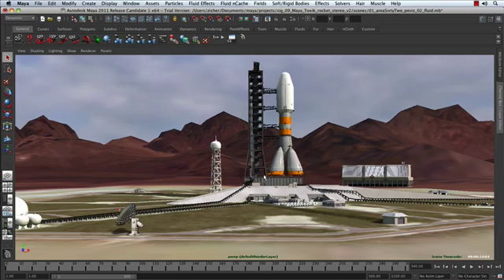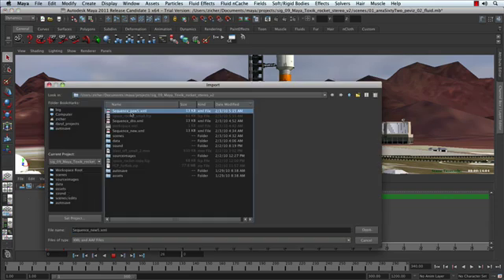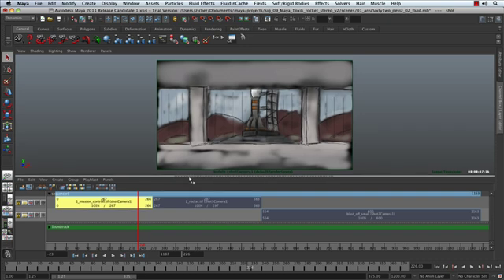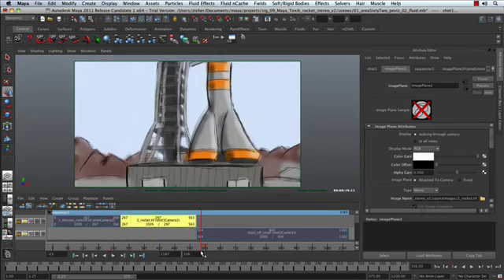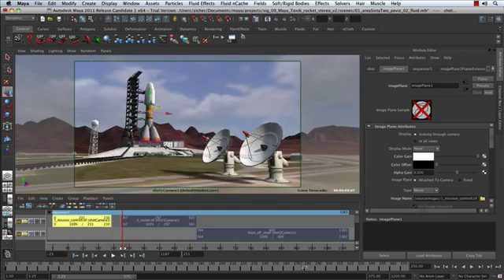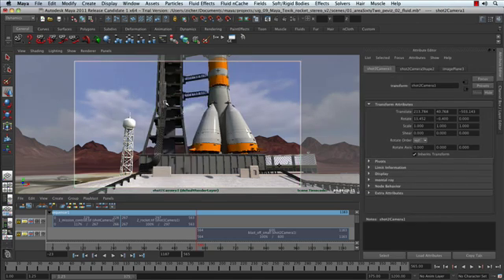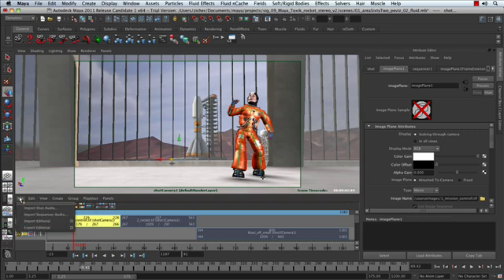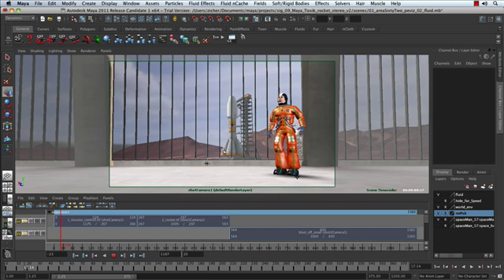Maya 2011 - New Feature - Camera Sequencing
3D Editorial
Accelerate pre-visualization and virtual moviemaking production with new 3D editorial capabilities in Maya.  Lay out multiple camera shots directly in Maya, or import an edit decision list in Apple® Final Cut Pro® XML or AAF formats. Then change the timings of shots, create alternate versions, and use Playblast to playback and review.